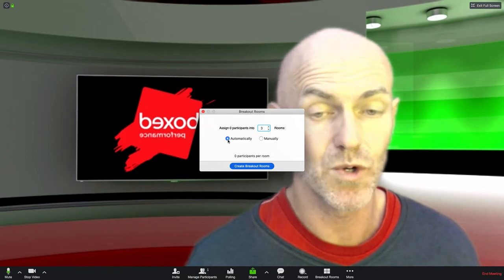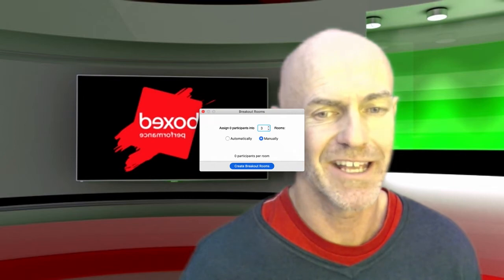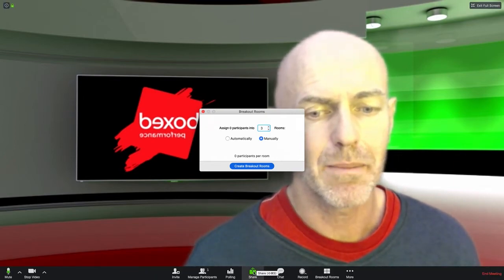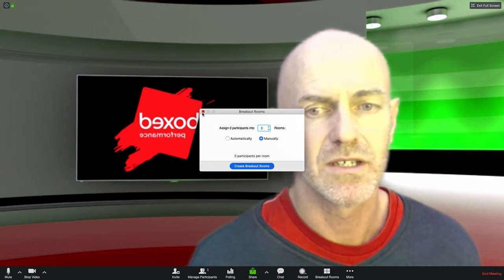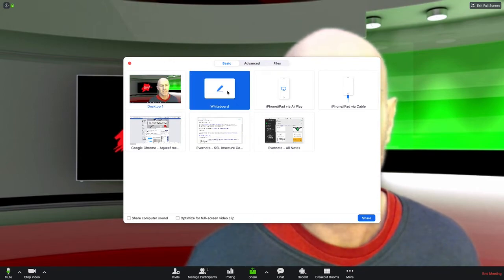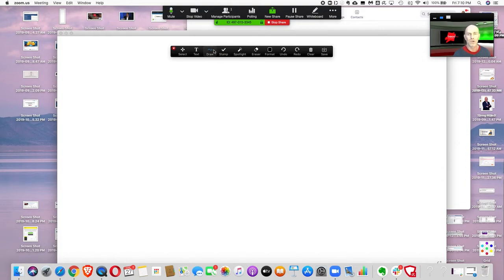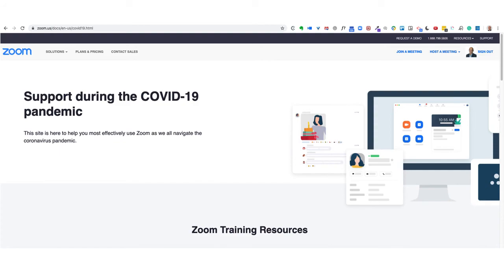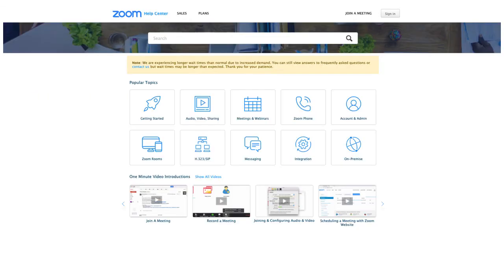Zoom Online Meeitng Training of Breakout Rooms